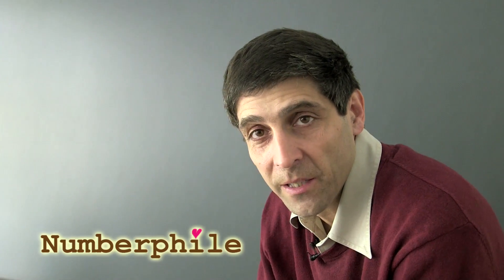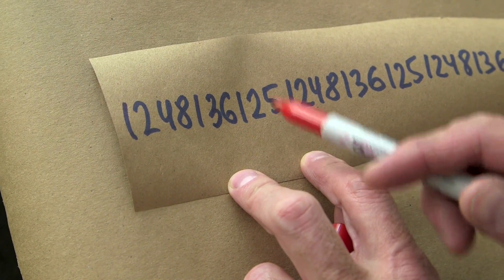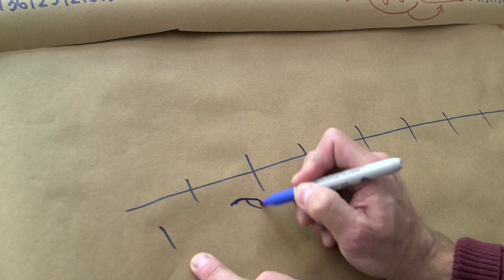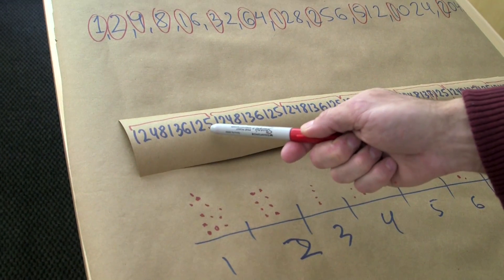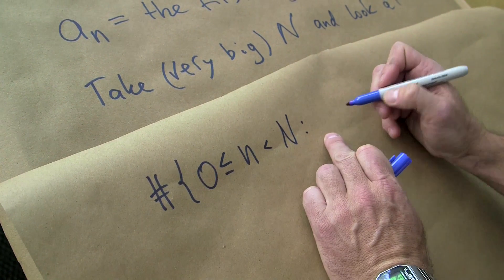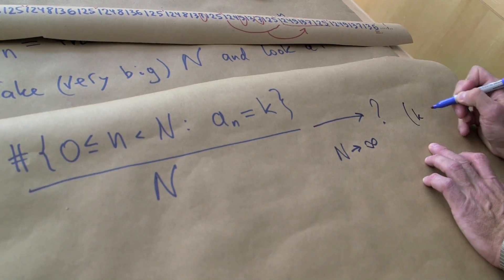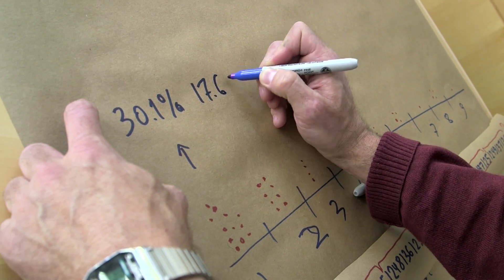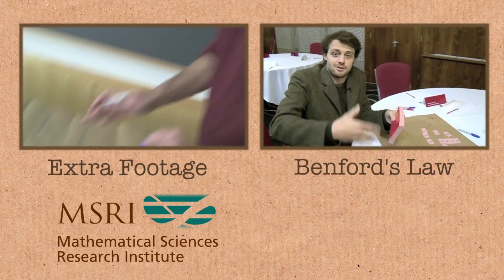Powers of 2 - Numberphile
Powers of 2 and leading digits.
More links & stuff in full description below ↓↓↓

Featuring Dmitry Kleinbock from Brandeis University. Filmed at MSRI in Berkeley.